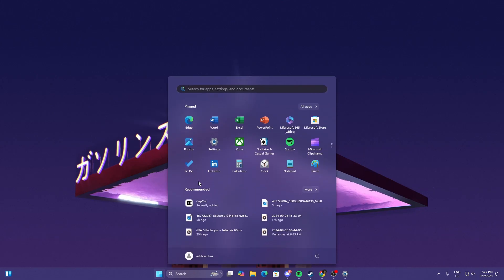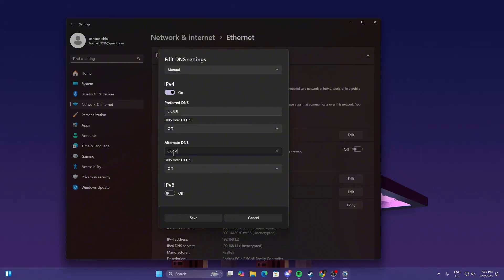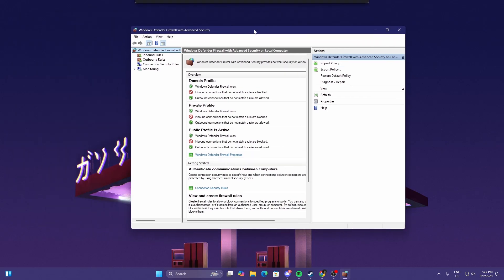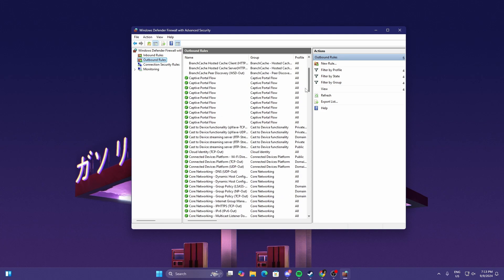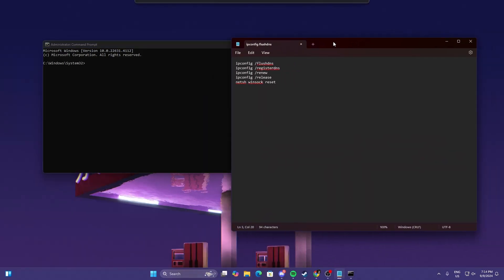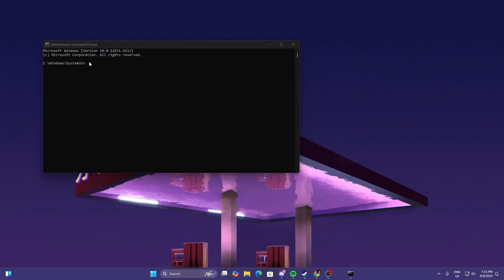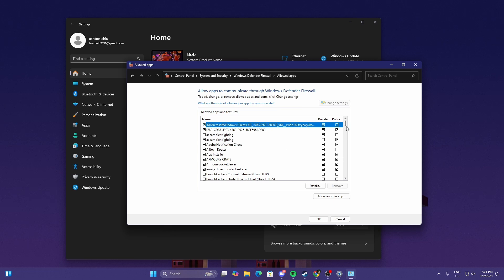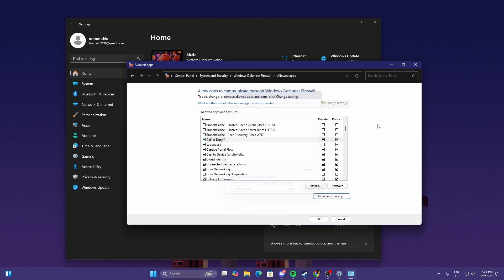How to Fix Networking Failed to Start in Warzone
How to Fix Networking Failed to Start Warzone